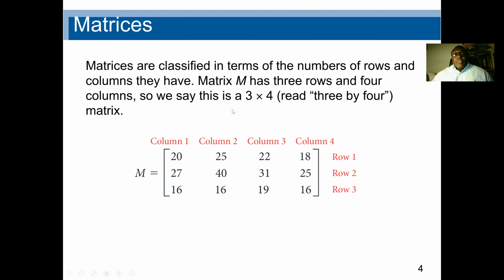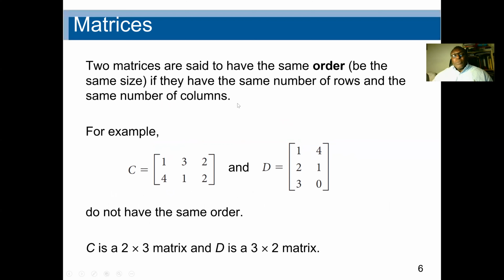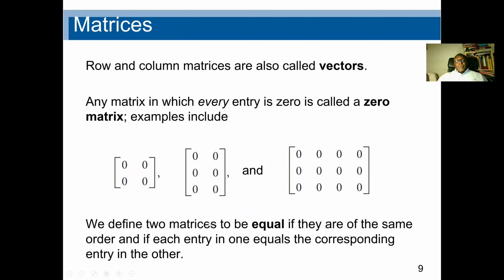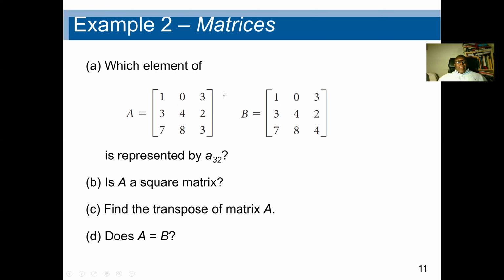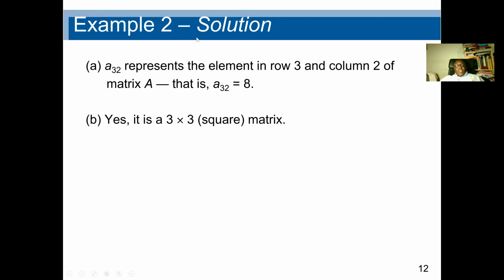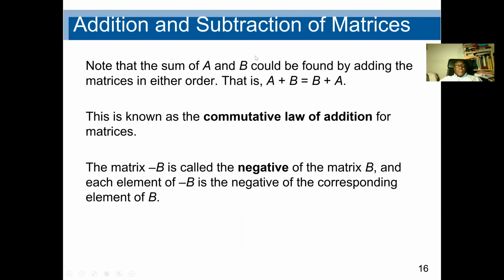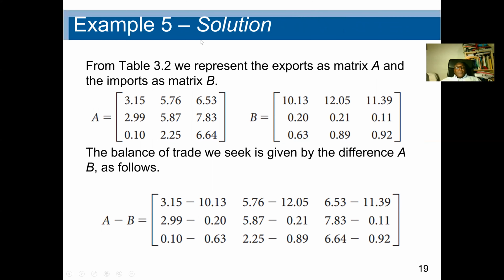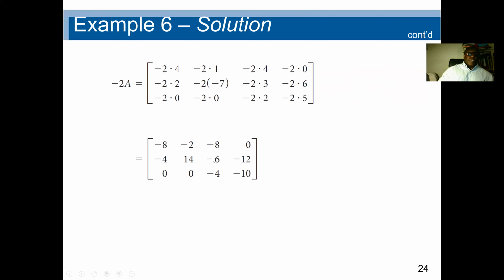Matrices Precalculus Addition and Subtraction of Matrices